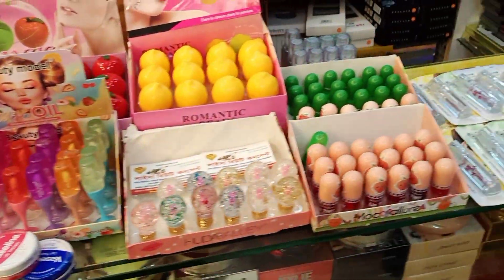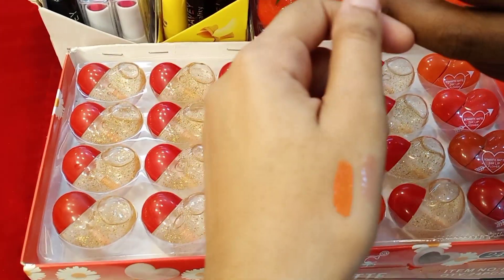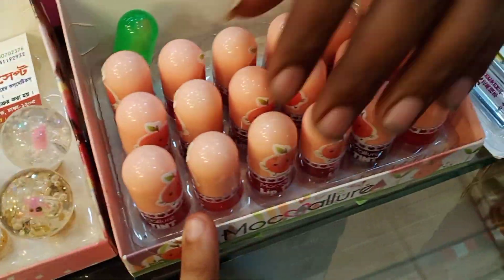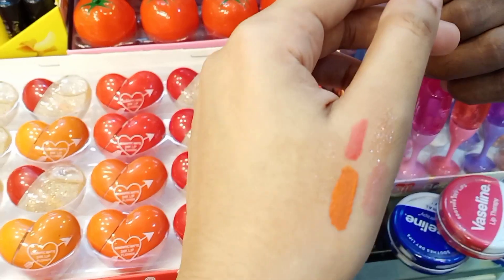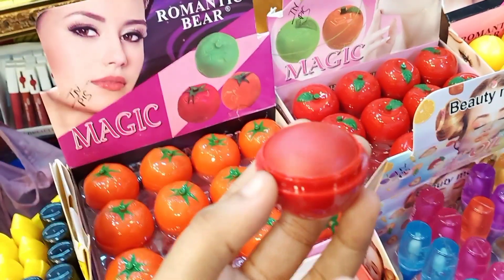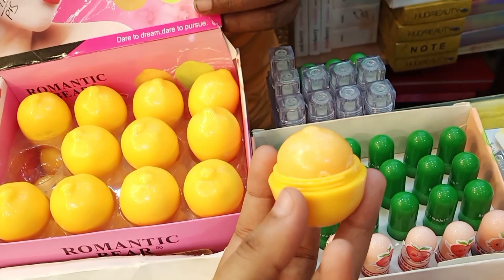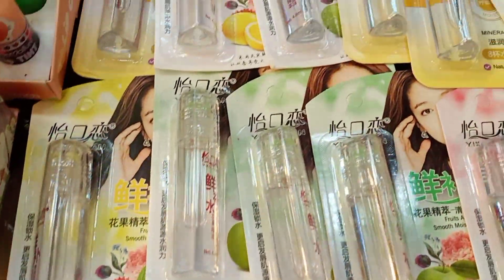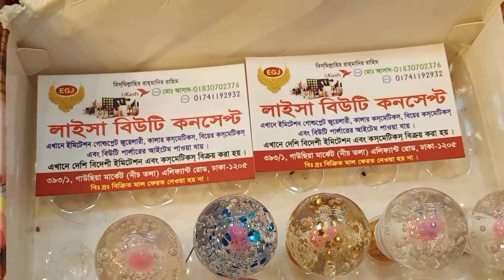ঠোঁটের কালো দাগ দূর/ঠোঁট গোলাপি মসৃণ/লিপ থেরাপি কেয়ার করতে Lip Balm/Lip oil/lipstick Collection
lipgel price in bd

all are replica products buy your own choice